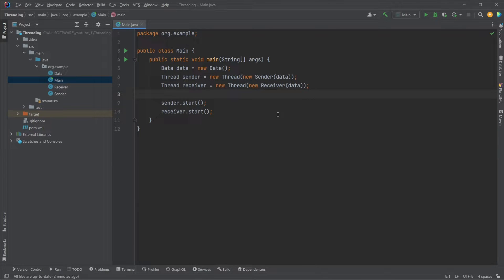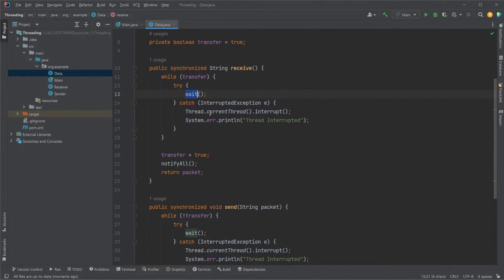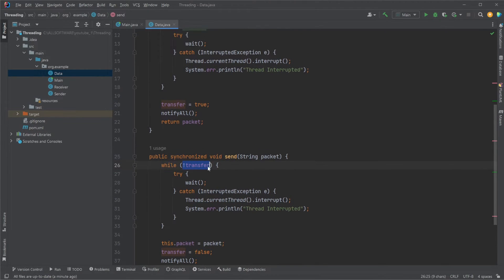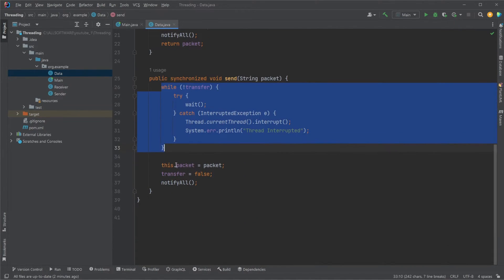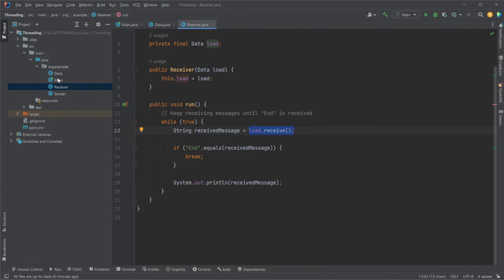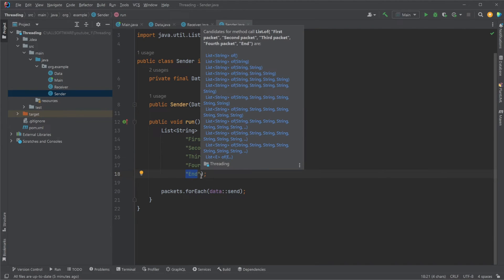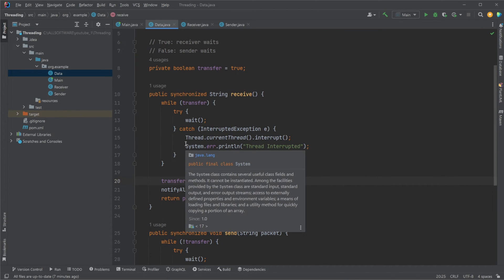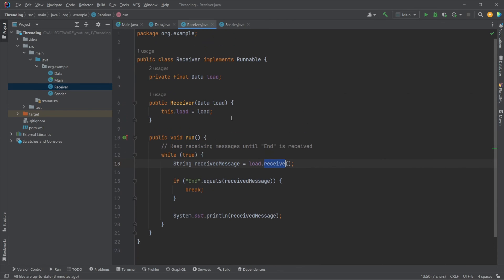Java Multithreading: Sender-Receiver with wait() and notifyAll()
In this video, I showcase a concise Java example illustrating a sender-receiver setup using multi-threading. To manage states, we implement the wait() and notifyAll() mechanisms in Java.